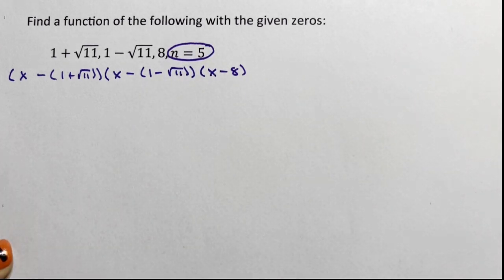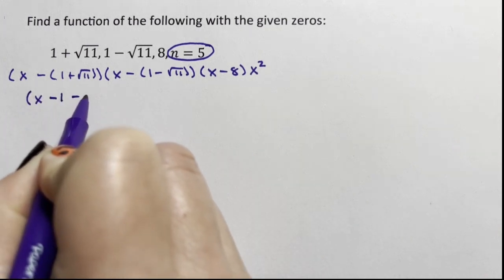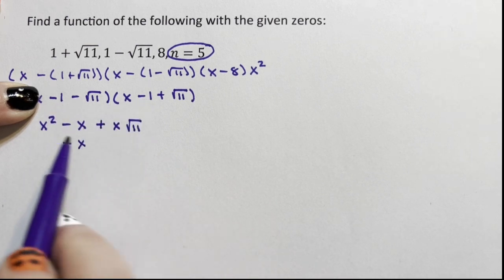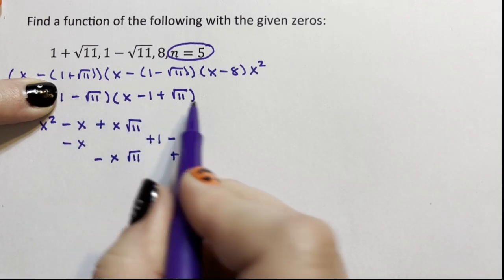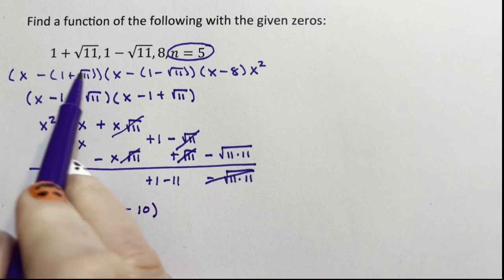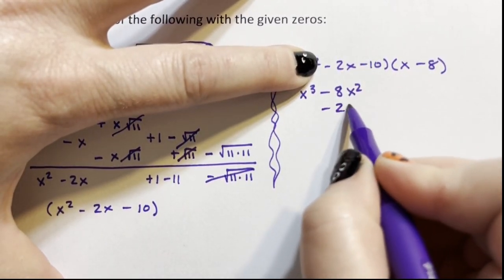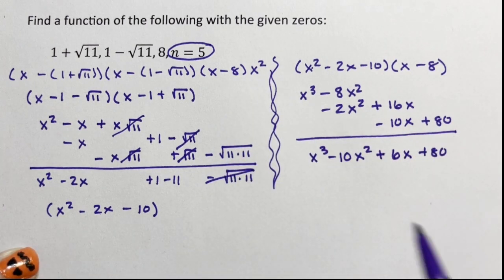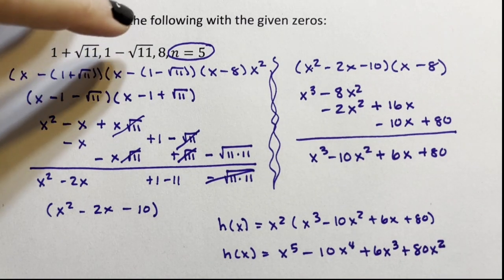Higher Order Polynomial - Finding a Function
This video shows how to find a function when given the zeros, where the function crosses the x-axis.